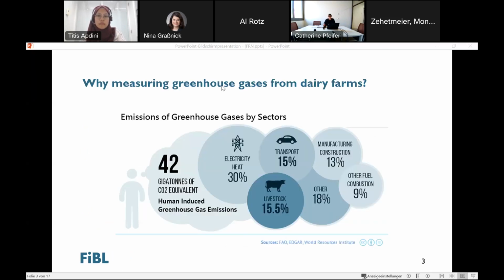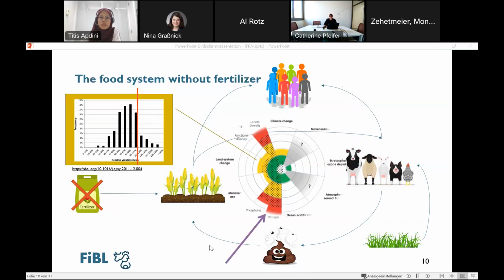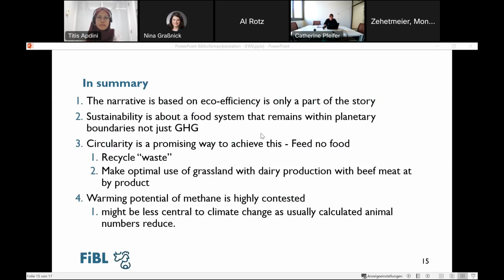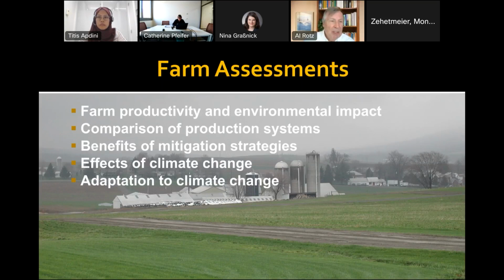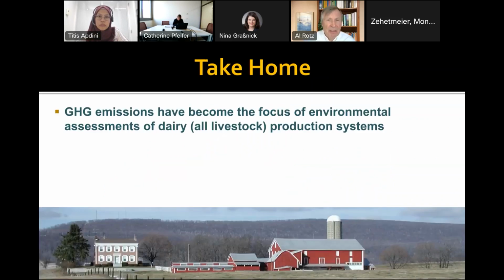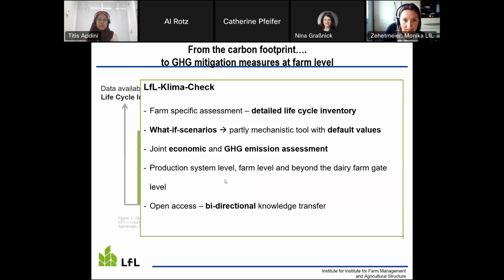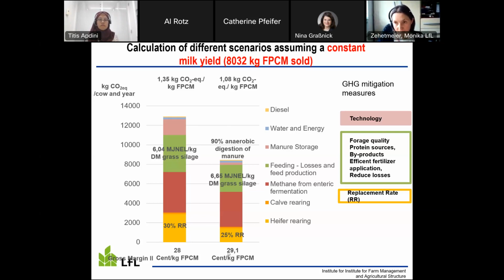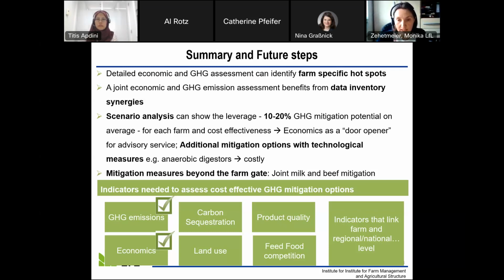FRS Network Webinar, 9 February 2023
"Rethinking Tools to Assess Impacts from Dairy Farms Beyond Greenhouse Gas Emissions”
Webinar organized by GRA Farm to Regional Scale Integration Network on 9 February 2023
This webinar brought experts together to discuss indicators for environmental impact assessment of dairy farms other than greenhouse gas emissions. The speakers shared their experiences using multiple indicators for an impact assessment on dairy farms and discussed potential trade-offs between these indicators.

The webinar included presentations from:
- Dr. Catherine Pfeifer (FiBL, Switzerland): “A food system perspective to livestock husbandry, why we should look beyond greenhouse gases?”
- Dr. Alan Rotz (USDA, USA): “Local, regional and national environmental assessment of United States Dairy Farms”
- Dr. Monika Zehetmeier (LFL, Germany): “Insight from the LfL Klima-Check”

Dr. Pfeifer opened the session with an overview of the role of dairy production in food systems. She highlighted that eco-efficiency (e.g. greenhouse gas emissions per unit of animal products) alone is not sufficient to understand the impact of dairy production to the planetary boundaries. Dr. Rotz continued presenting an approach to assess the impact of dairy production in different regions of the USA. He included an assessment of reactive nitrogen emissions, volatile organic compounds, and phosphorus loss in his study. Finally, Dr. Zehetmeier presented a tool that includes economic indicators to identify cost-effective measures to mitigate greenhouse gas emissions.

The webinar was attended by 43 participants from different research organizations and dairy industries. The participants discussed the potential of using multiple indicators and tools presented by the speakers in developing countries. In addition, a discussion about the allocation of impact to different products of dairy production (i.e. milk, meat, and manure) took place. Finally, half of the participants joined a deep dive session where each speaker was allocated to a breakout room to answer further questions.